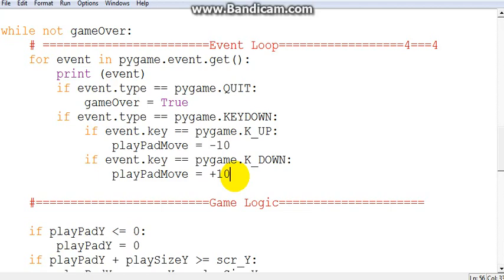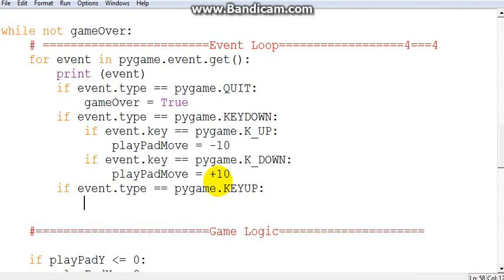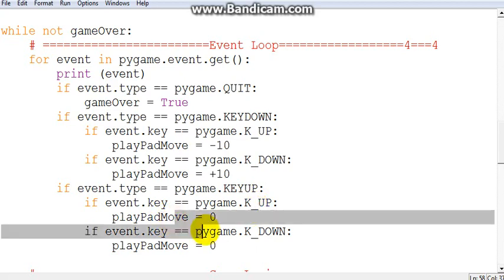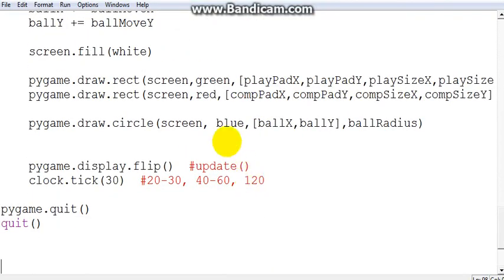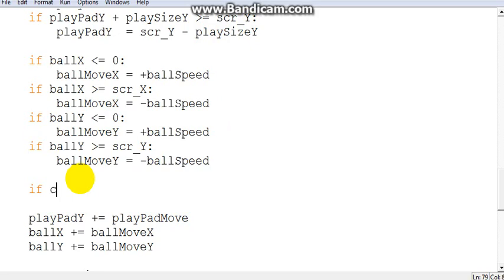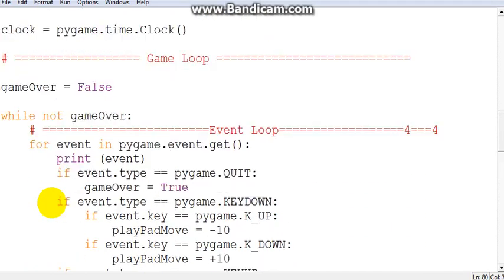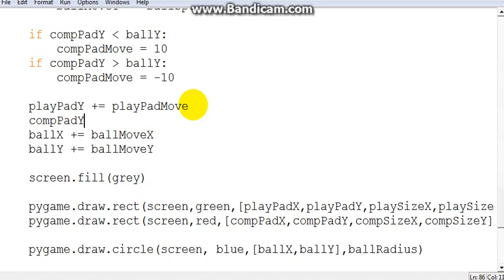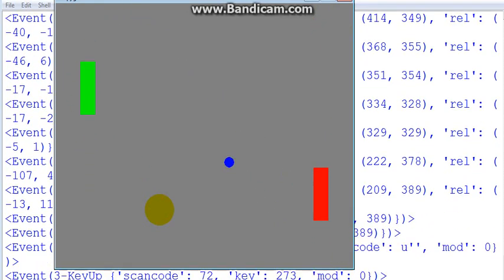Tutorial 13 Fixing The Paddle